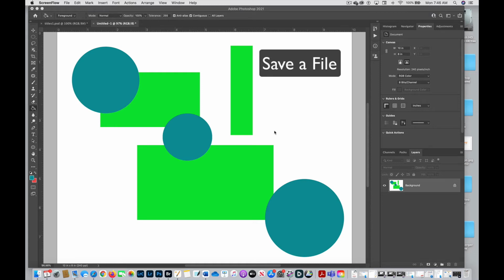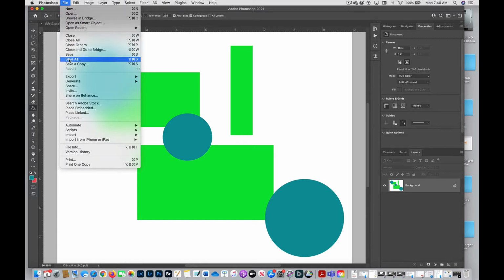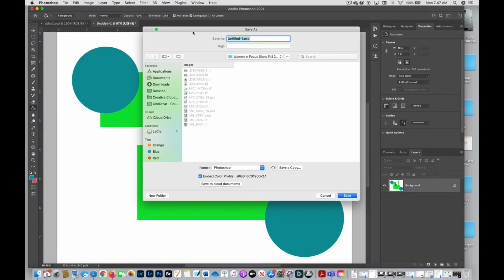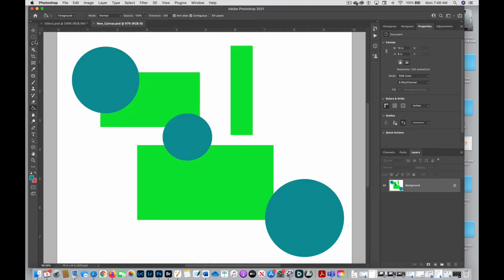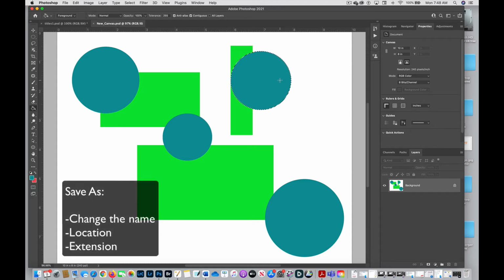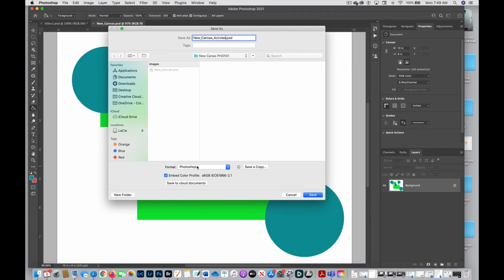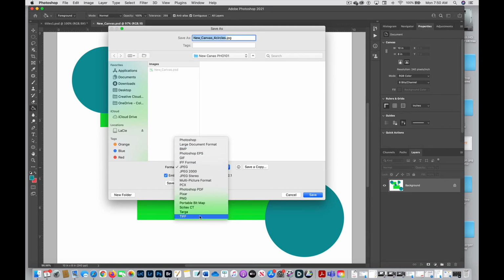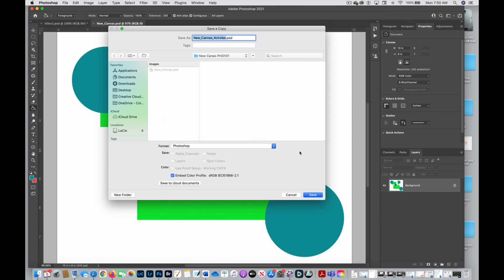SaveFile PS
How to Save a file in Adobe Photoshop

-Save
-Save As
-Photoshop = .PSD
-Choose, Save a Copy to find the JPG and some other format extensions.